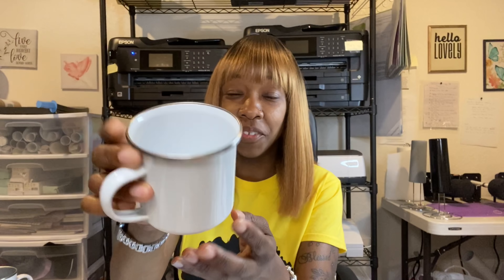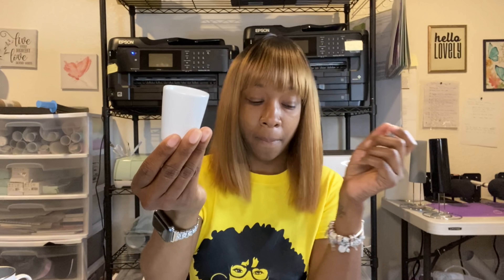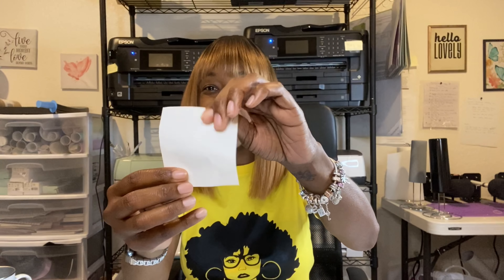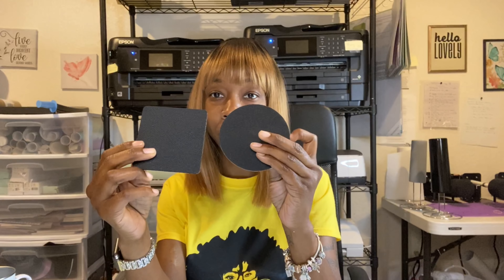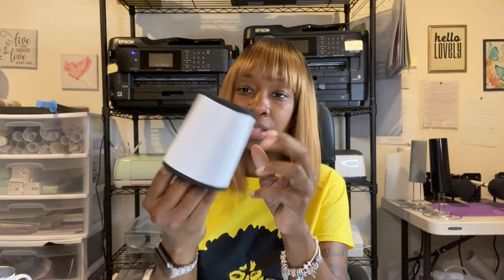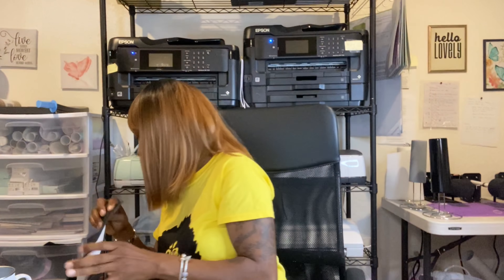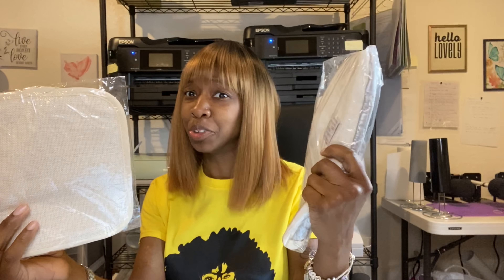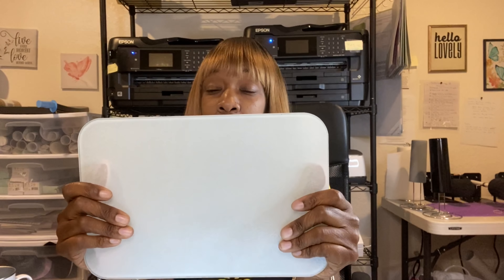Happy Mail from Conde/ Sublimation Blanks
In the video I will show you the sublimation blanks that Conde.com gifted to me. If you need blanks check this website out
If you call them ask for Chloe Smith she will give you a discount if you give her my name.

In this video I will show you how I sublimate facemasks.

The products I used in my Facemask video can be found in these inks
16x24 Heat Press- Heat Press Nation

15x 15 Heat Press- Heat Press Nation